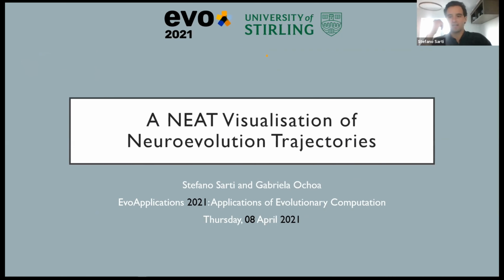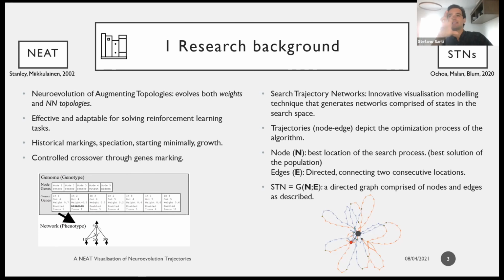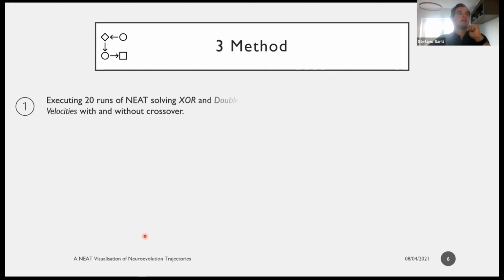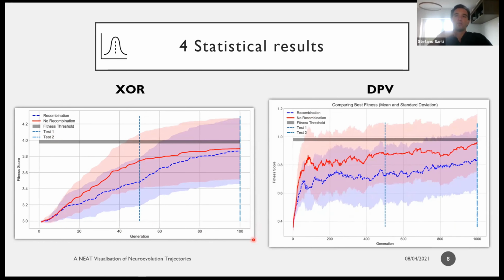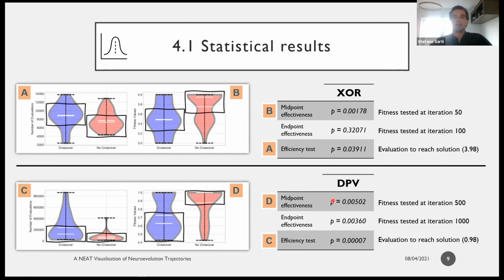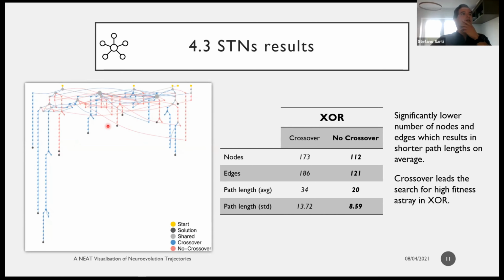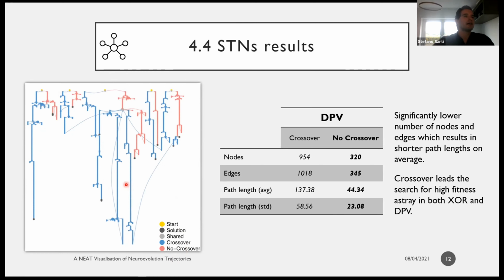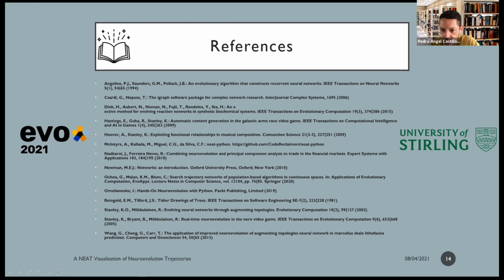Stefano Sarti- A NEAT Visualisation of Neuroevolution Trajectories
AUTHORS: Stefano Sarti and Gabriela Ochoa

PAPER TITLE: A NEAT Visualisation of Neuroevolution Trajectories

SESSION CHAIRS: Pedro Castillo and Juanlu Jimenez

ABSTRACT: NeuroEvolution of Augmenting Topologies (NEAT) is a system for evolving neural network topologies along with weights that has proven highly effective and adaptable for solving challenging reinforcement learning tasks. This paper analyses NEAT through the lens of Search Trajectory Networks (STNs), a recently proposed visual approach to study the dynamics of evolutionary algorithms. Our goal is to improve the understanding of neuroevolution systems. We present a visual and statistical analysis contrasting the behaviour of NEAT, with and without using the crossover operator, when solving the two benchmark problems outlined in the original NEAT article: XOR and double-pole balancing. Contrary to what is reported in the original NEAT article, our experiments without crossover perform significantly better in both domains.